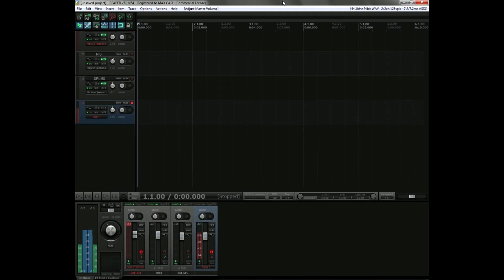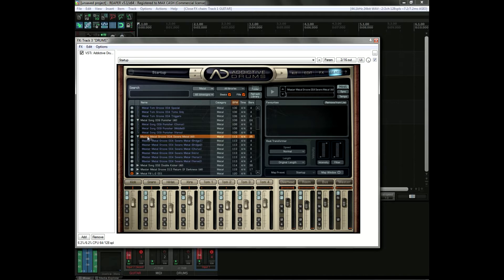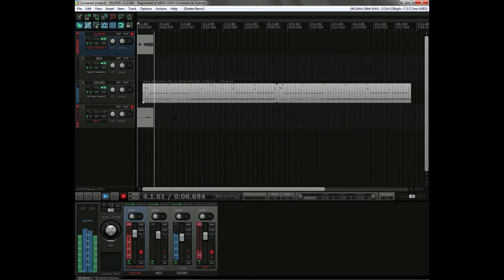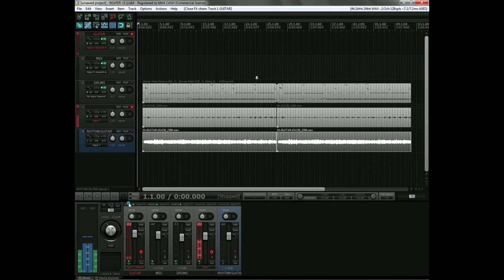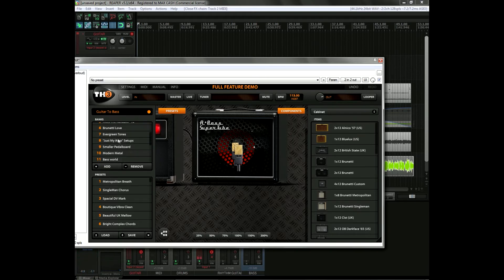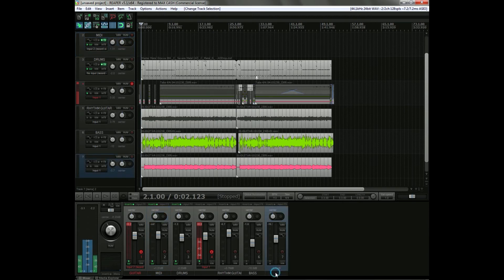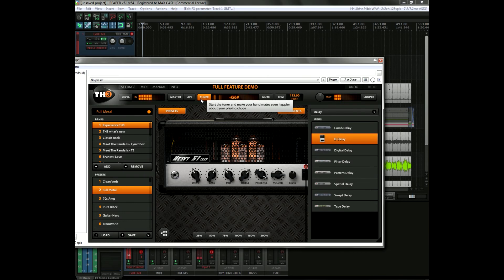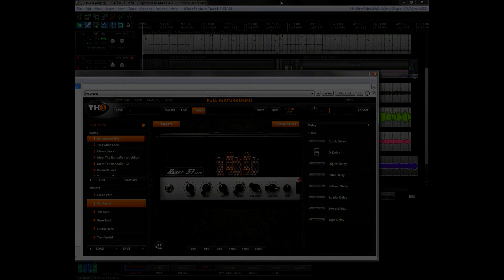FREE LESSON , RECORDING IN REAPER + OVERLOUD TH3 HIGH GAIN AMP DEMO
Here's a quick free lesson on recording and mastering in Reaper ( or any other DAW really ) and a demo of a high gain amp from Overloud TH3